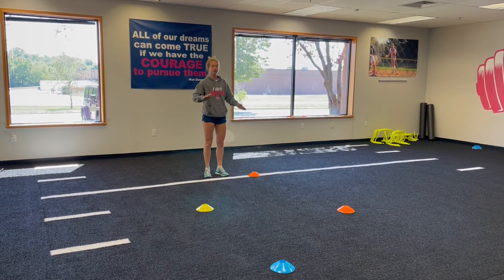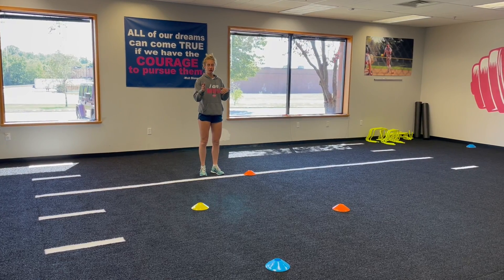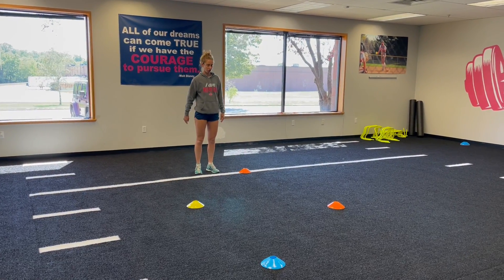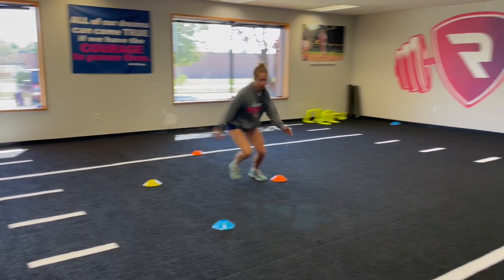FORWARD LATERAL BOUNDS + SPRINTS